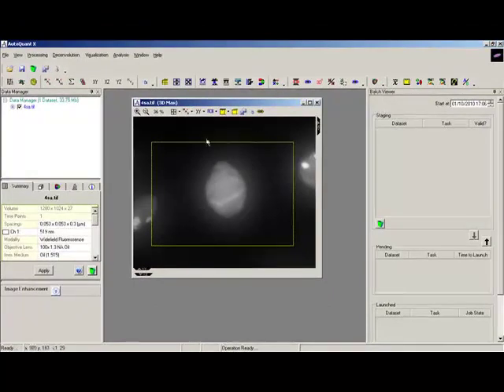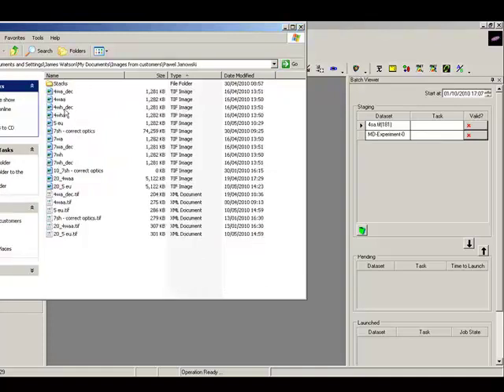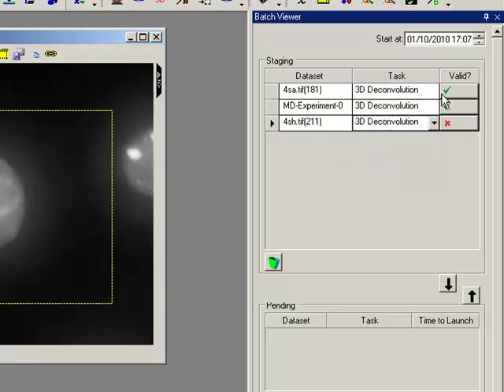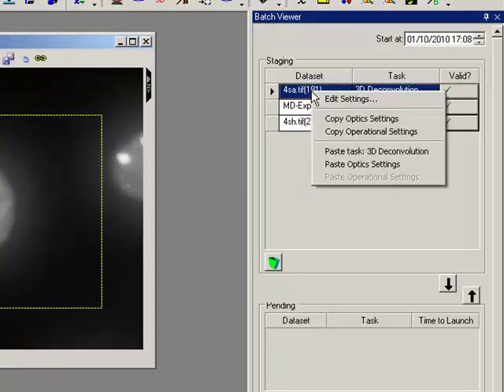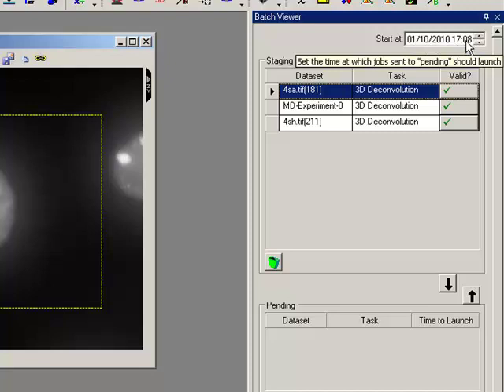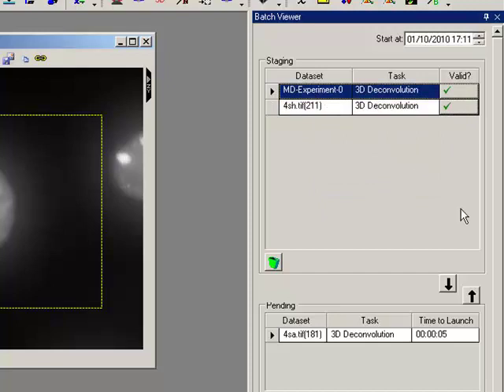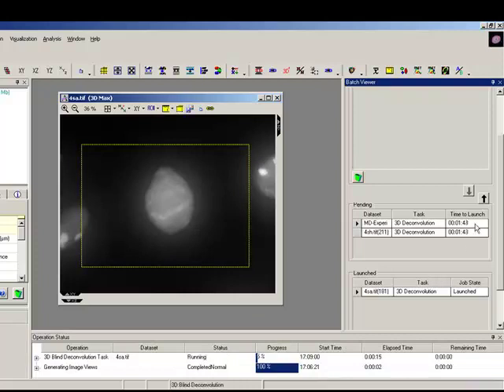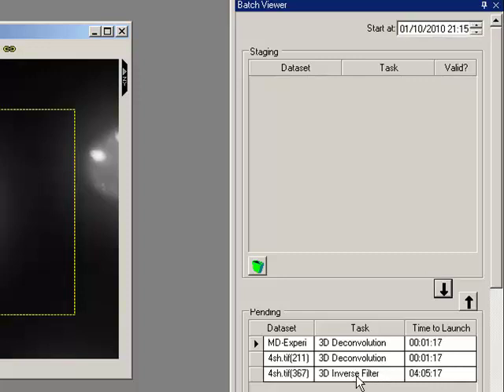AutoQuant deconvolution Batch Processing Tutorial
- Learn how to use the batch processing function in AutoQuant deconvolution software.